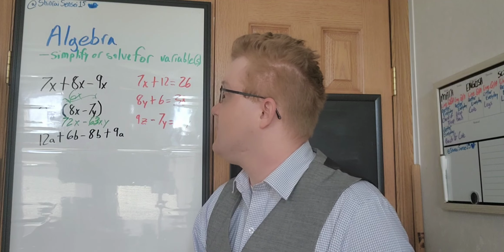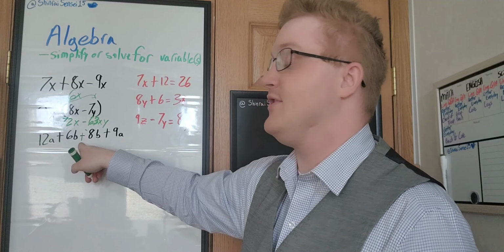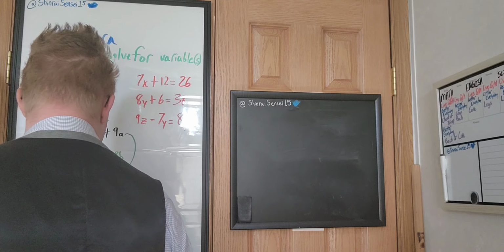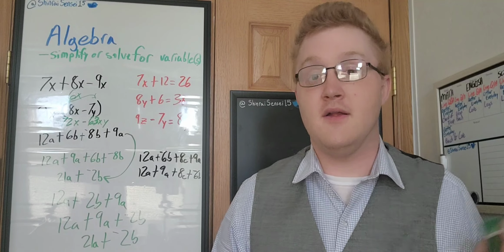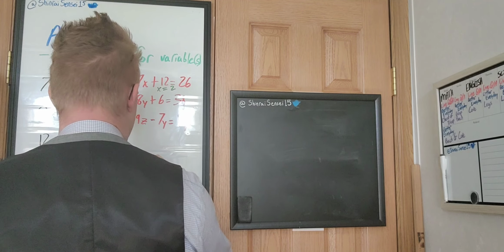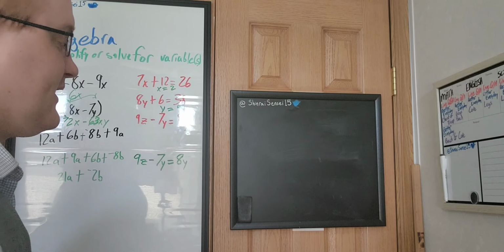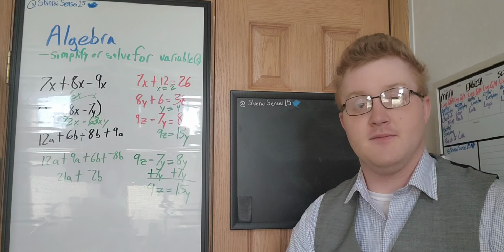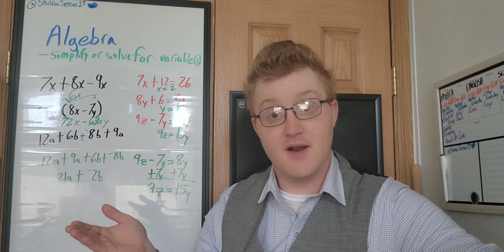Math Episode 7: Algebra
Follow Shinrai Sensei with a basic introduction to Algebra as he uses a few examples to show you how it works!